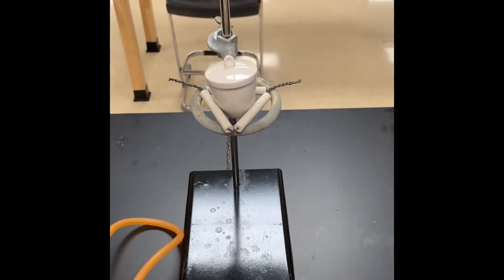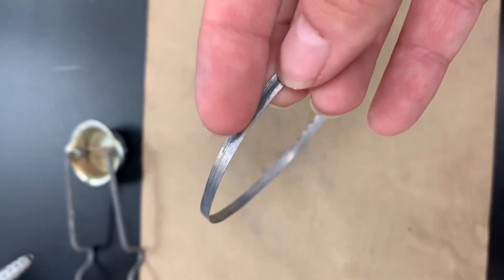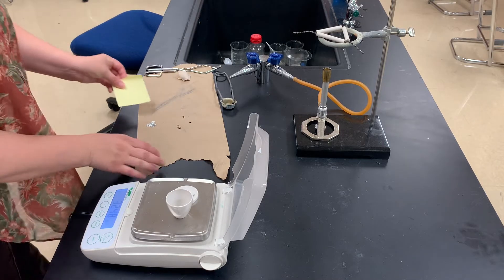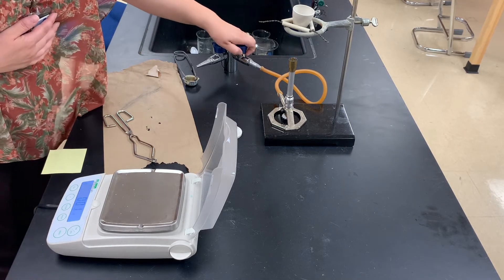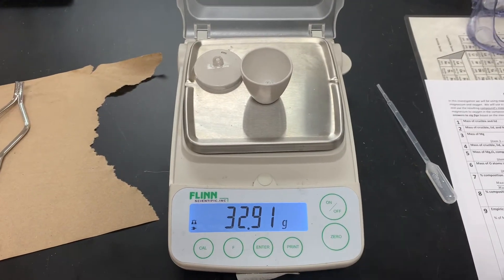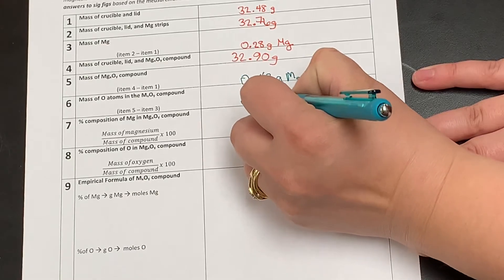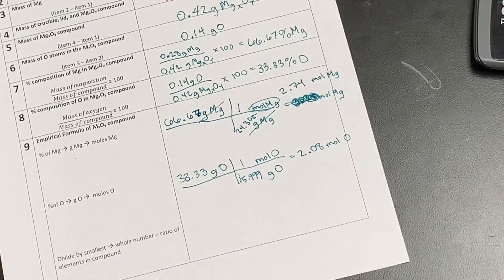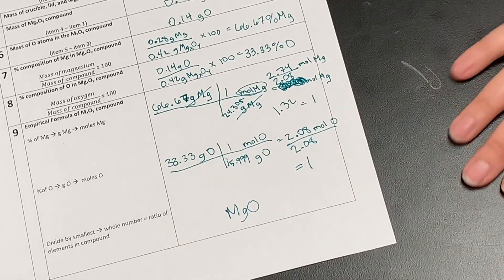Empirical formula lab